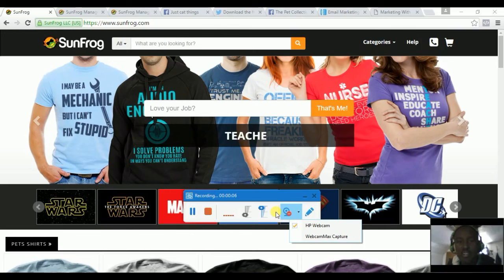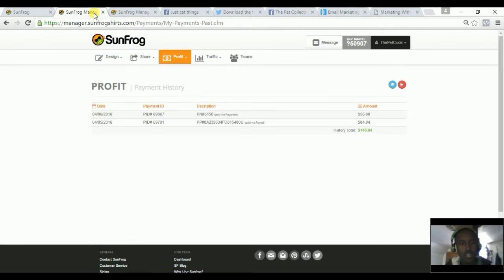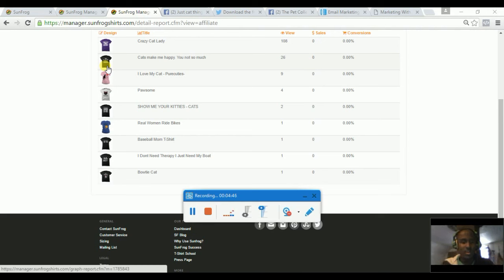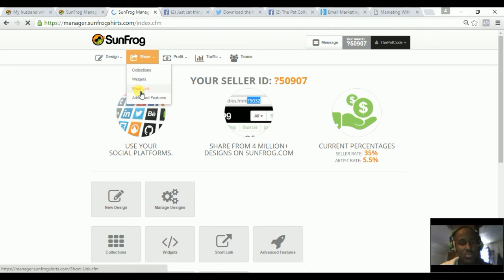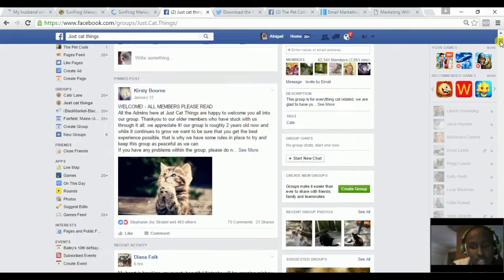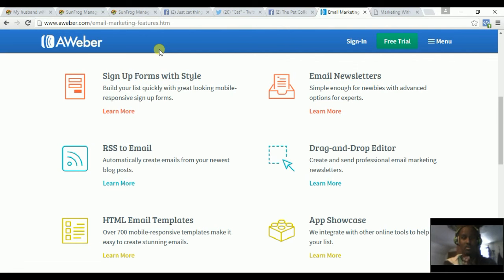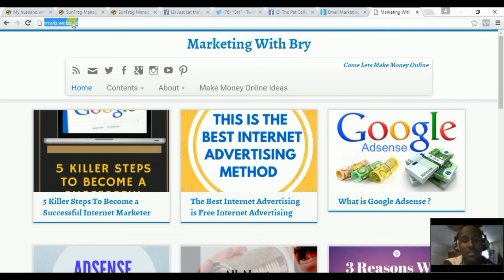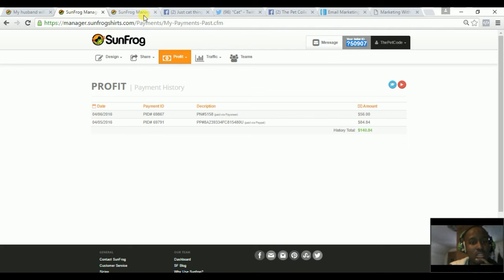How to Earn Money Online with Sunfrog Pt1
How to Earn Money Online with Sunfrog.If you would just invest 20 mins per day and work with a schedule you can get good results. Check personal and biz Credit

Start an Email List only $1 for 1st Month (My aff Link so you get $1 for the 1st month)